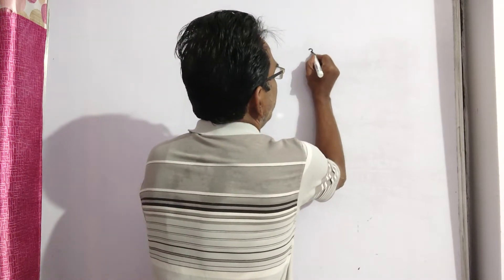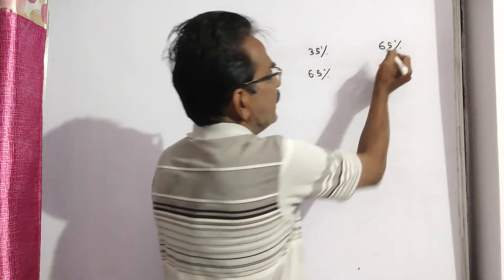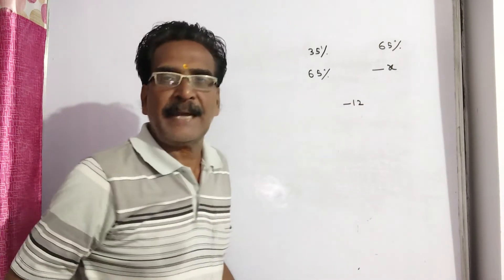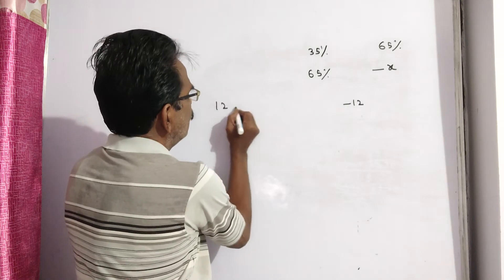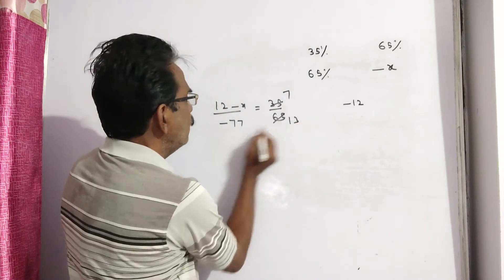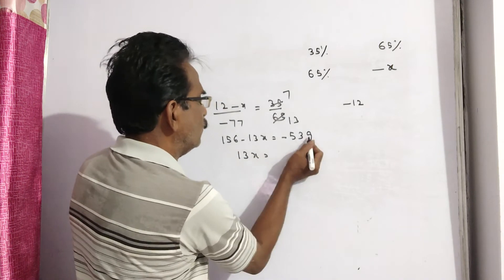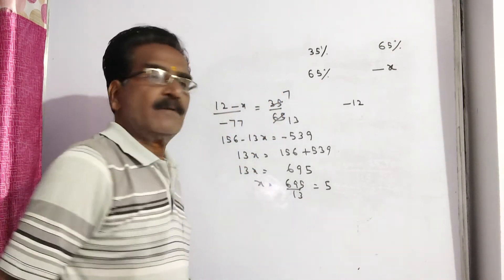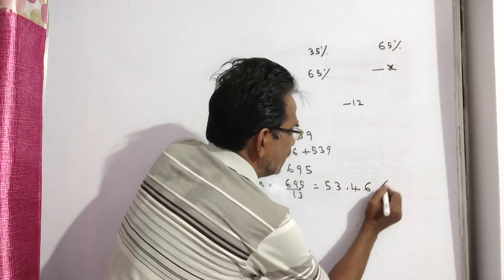35% of goods were sold at a profit of 65%, while the remaining were sold at x% loss. If the overall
35% of goods were sold at a profit of 65%, while the remaining were sold at x% loss. If the overall loss is 12%, then what is the value of x?